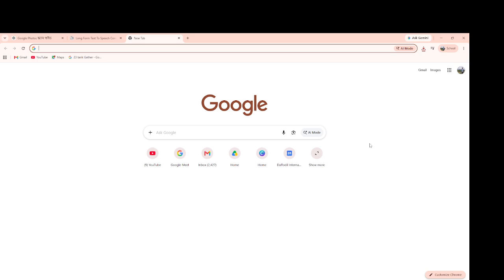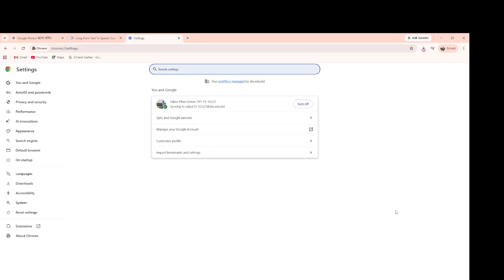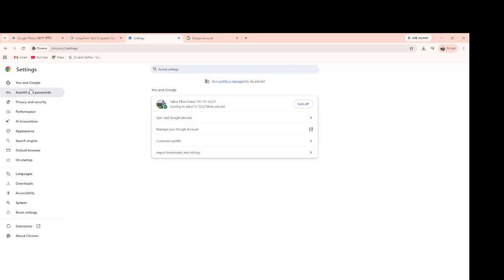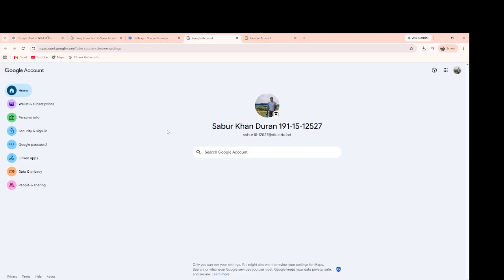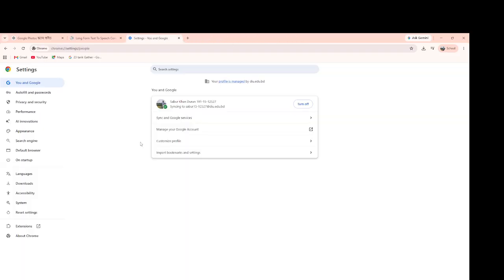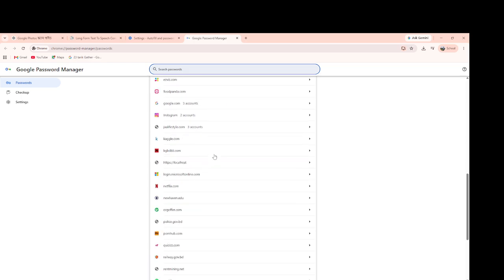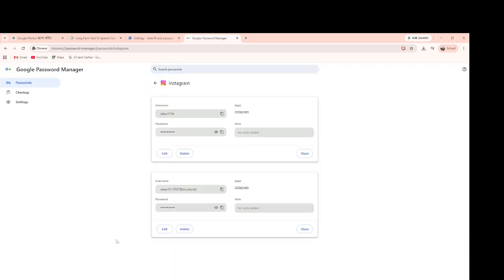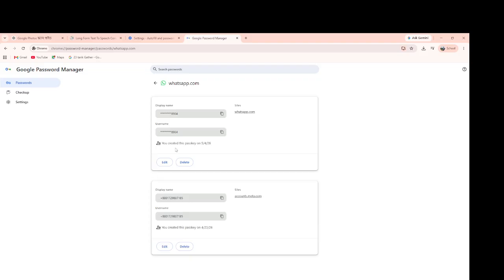How to Use Google Password Manager Full Guide 2026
Learn how to use Google Password Manager in 2026 with this easy step-by-step guide. Discover how to save, manage, edit, delete, sync, and autofill passwords while keeping your online accounts secure across Android and Chrome.